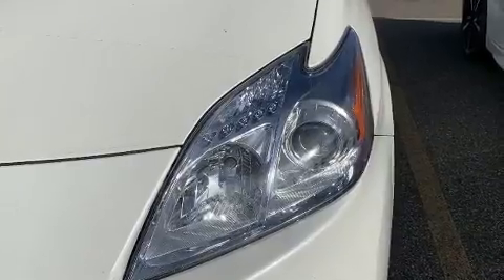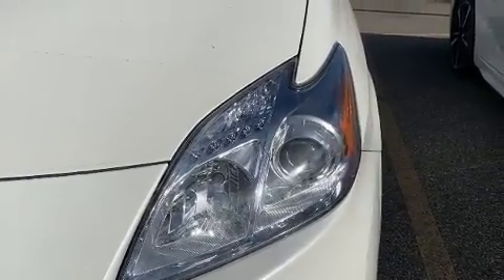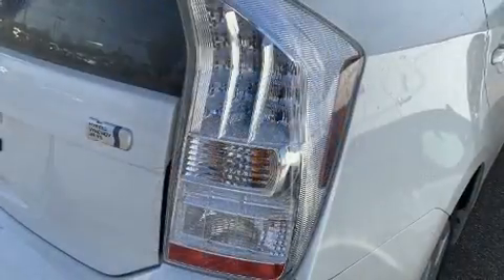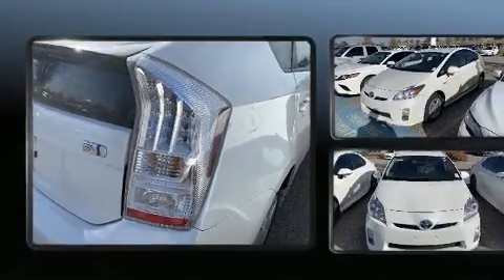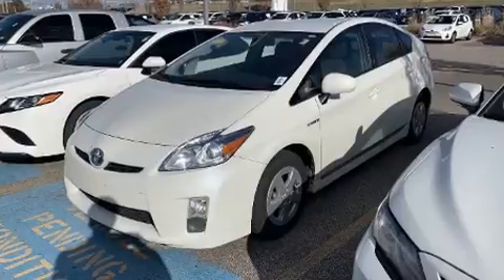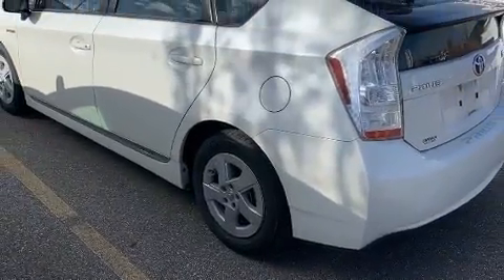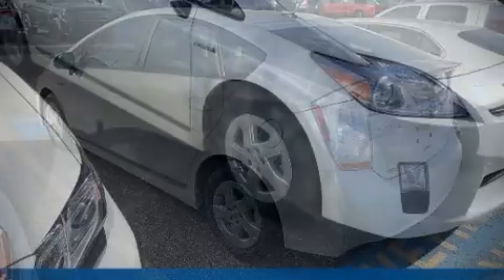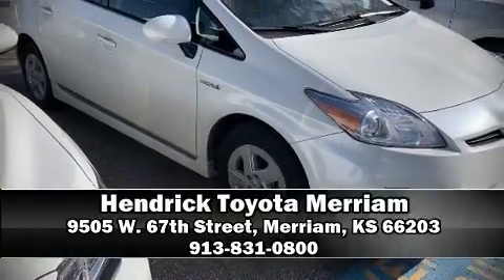2011 Toyota Prius II in Merriam, KS 66203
9505 W. 67th Street

Familiarize yourself with the 2011 Toyota Prius. Top features include power windows, 1-touch window functionality, front bucket seats, telescoping steering wheel, heated door mirrors, an overhead console, rear wipers, and more. Storage solutions are integrated throughout the interior, demonstrating thoughtful attention to detail. Audio features include a CD player with MP3 capability, and 6 well positioned speakers. Toyota also prioritized safety and security by including: dual front impact airbags, front side impact airbags, traction control, brake assist, anti-whiplash front head restraints, a panic alarm, and 4 wheel disc brakes with ABS. Various mechanical systems are monitored by electronic stability control, keeping you on your intended path. A Carfax history report indicates just one previous owner. We pride ourselves on providing excellent customer service. Stop by our dealership or give us a call for more information.